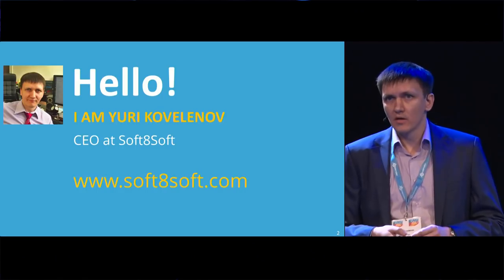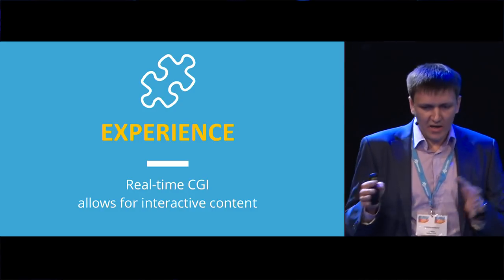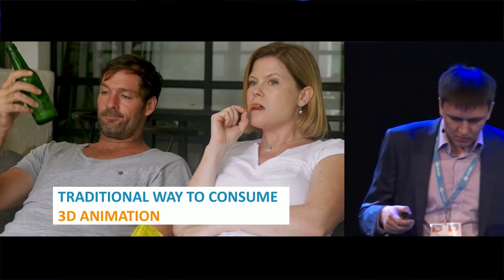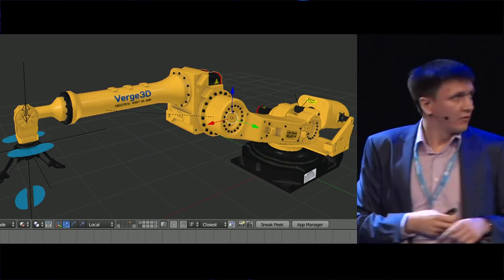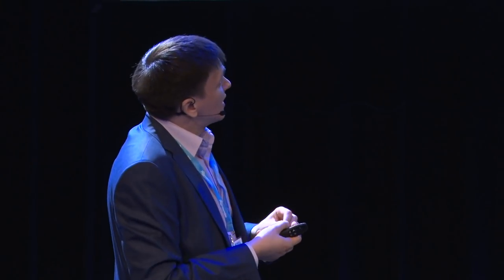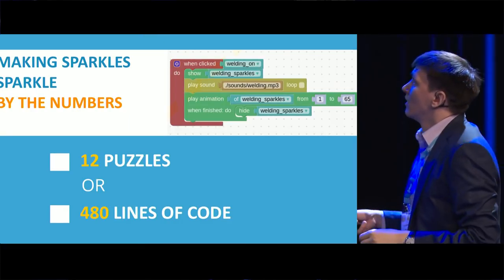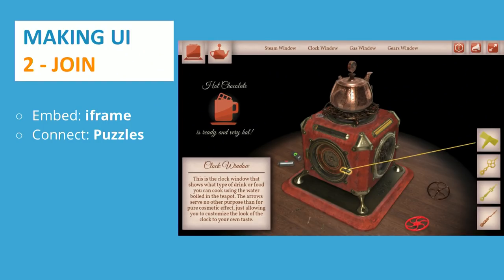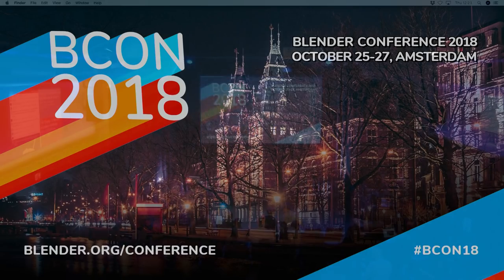Practical Web Interactives with Blender & Verge3D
"Practical Web Interactives with Blender & Verge3D" by Yuri Kovelenov
Thursday 25 October 12:00 at the Theater. --